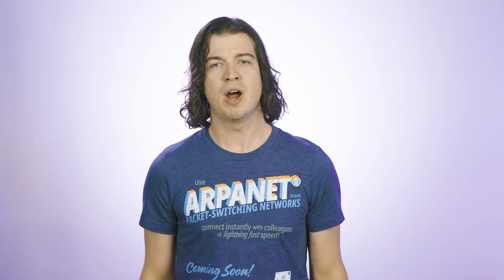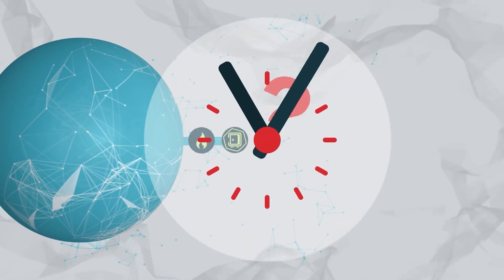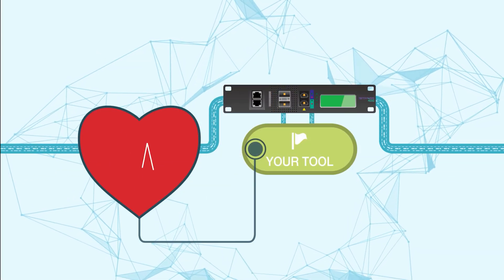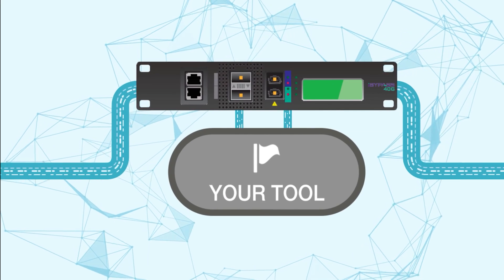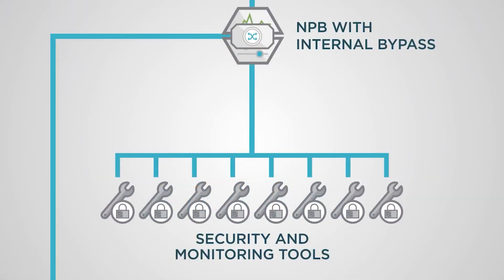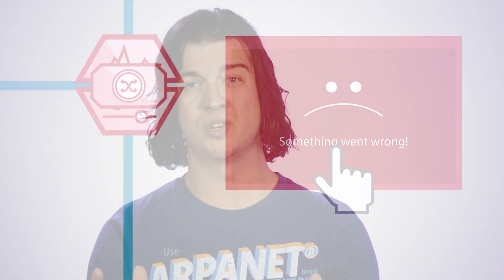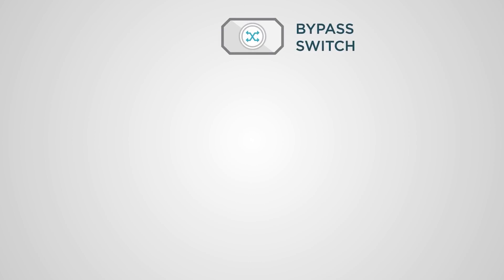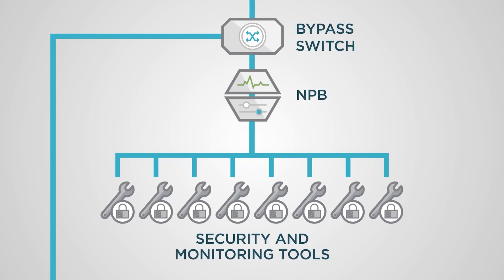What is a Bypass Switch? | Tech Tips with Packet Boi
What is a bypass switch, and what does it do? Basically, it keeps your security tools from doing more harm than good.

To quote Uncle Ben, “With Great Power Comes Great Responsibility.” And aside from being one of my favorite comic-book clichés, it’s also an apt metaphor for your cyber security tools. So, today we’re going to talk about how to ensure your security tools don’t inadvertently do more harm than good.

With cyberattacks so frequent and common, most enterprises use multiple security tools to protect their network and applications. Security analysts recommend you deploy certain security solutions inline, so they can inspect traffic before packets enter or leave your internal network.

Now, inline monitoring like this does introduce a slight latency in network response time while the inspection takes place, but the ability to stop threats at the network edge is more than worth it.

But what if one of your inline tools goes offline and causes your network to go down completely?

When it comes to your network and the applications you rely on, downtime is simply unacceptable. It deprives your staff of business-critical systems while infuriating your end-users and customers alike—essentially grinding your business to a screeching halt. But therein lies the problem: with your tools deployed inline, if any one of them stops responding and forwarding traffic, then it’s going to disrupt that network segment.

To keep this from happening, you need a bypass switch in place to continually verify that each of your inline tools is up and responding.

If the bypass switch cannot confirm your tool is working, then it ‘fails open’ and allows traffic to flow through the tool and into the network anyway. This prevents network downtime while you troubleshoot your tool.

Now, many security tools today come with an internal bypass switch that perform this exact same function. Tool vendors sometimes refer to these as “fail safe.” But while that 2 for 1 functionality sounds really nice and all, they’re not quite as fail safe as they may initially seem. If the tool loses power or needs to be taken out of service for maintenance, the internal bypass simply won’t function, undermining it’s fail-safe utility and preventing you from forwarding traffic. With an internal bypass, your only option is to wait for a scheduled downtime window to perform tool maintenance.

A better solution is to use an external bypass switch in front of your inline security tools. This enables you to separate control of the tool from control of your live network.

With an external bypass, if you take an inline tool offline, the external bypass keeps traffic moving. This is particularly helpful when you need to proactively take the tool offline for troubleshooting or upgrades.

Granted, bypass switches aren’t created equal. So when you’re evaluating external bypass switches, look for modular designs with the flexibility to support multiple network segments. Also be sure to look for switches than can be configured to forward traffic from a down link to a backup tool on an alternate link.

Lastly, you should consider bypasses that can support tools operating in ‘active-active’ mode, like Ixia bypass switches! In this mode, the backup tool is online and shares the processing load with your primary tool instead of sitting idle, where it would have to boot up to take over in the event of a failure. This means that there is virtually no delay if one bypass stops and the other must take over.

So there you have it—a little switch with big consequences. And hopefully I’ve been able to whet your appetite to learn just a bit more.  So if you’re looking for more information on bypass options and features, be sure to check out our solution brief called “Improve Network Reliability with External Bypass Switches.”

Until next time, this is packet boi, signing off!